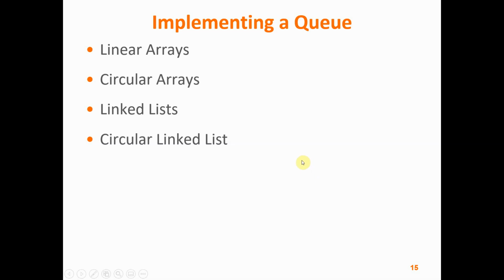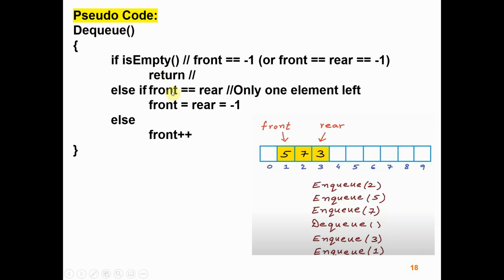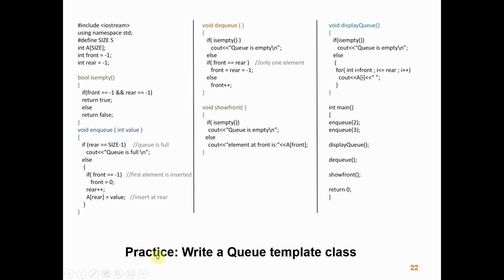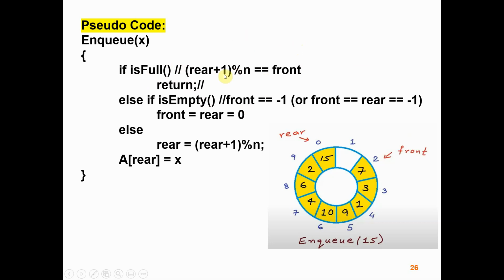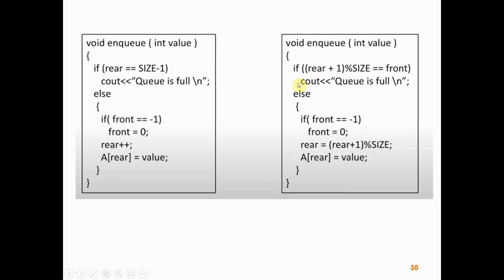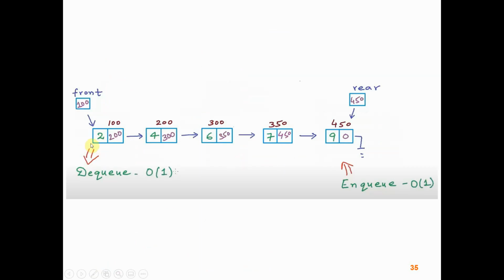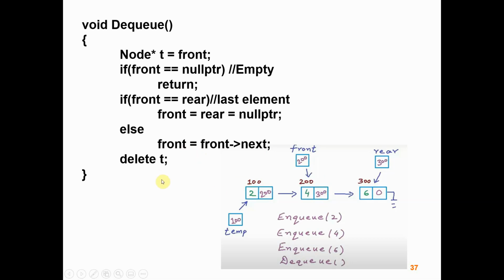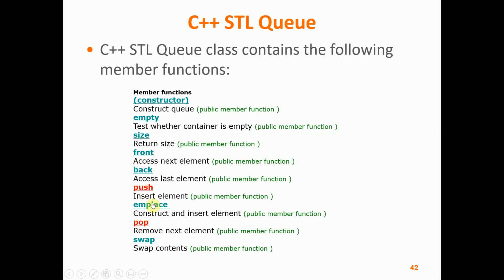Introduction to Queues - 3